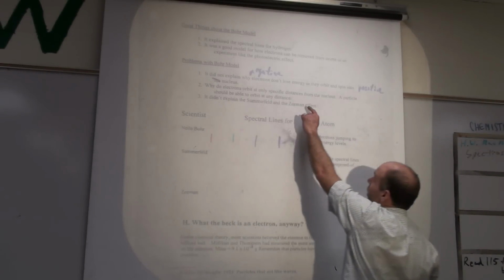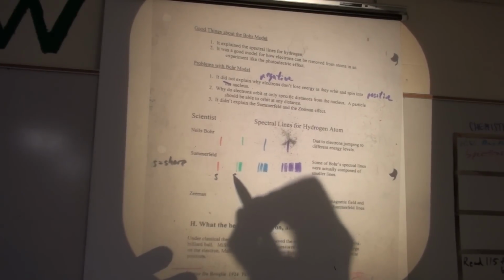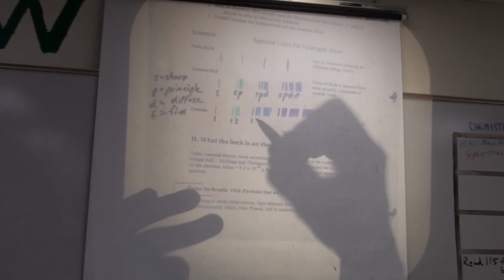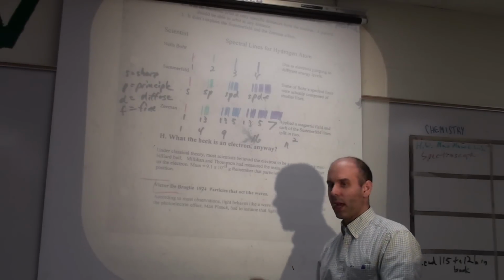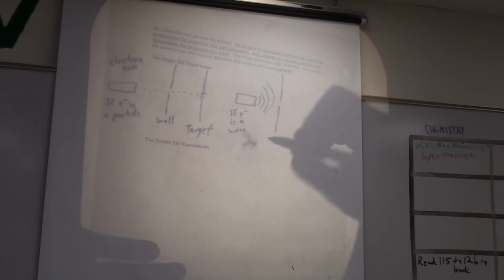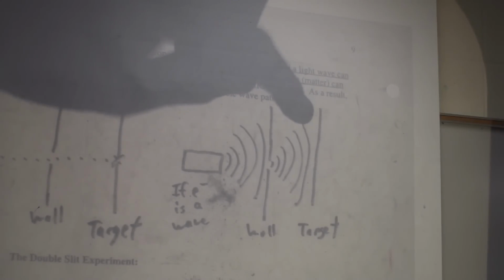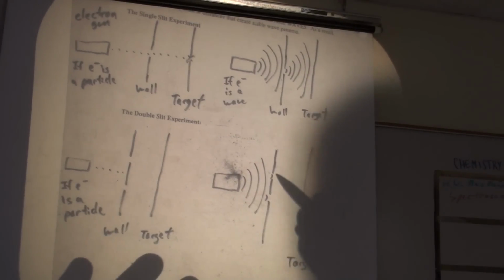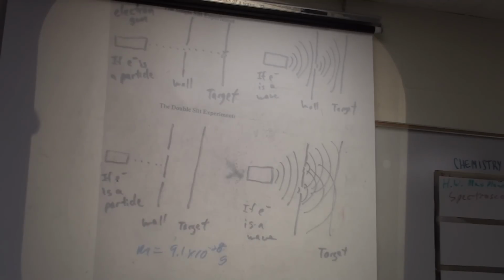Bohr Model, Summerfeld and Zeeman Video #2 effect & double slit experiment pg 8 & 9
Here discuss the spectral lines in the bohr model as well as the summerfeld and zeeman effect on pages 8 and 9.  Also the Double slit and single slit experiment.